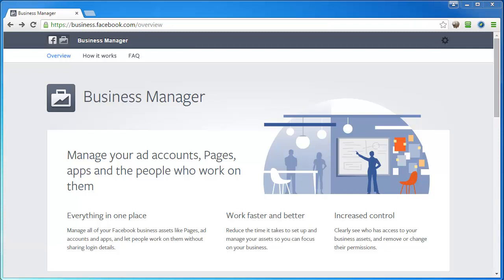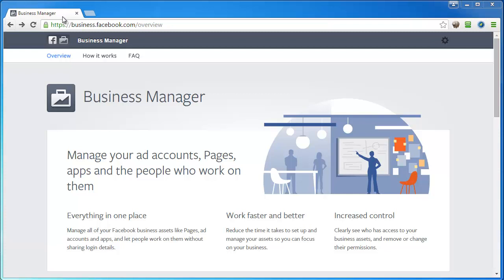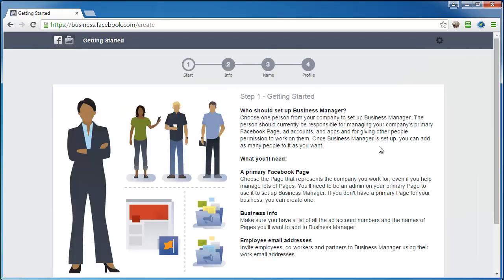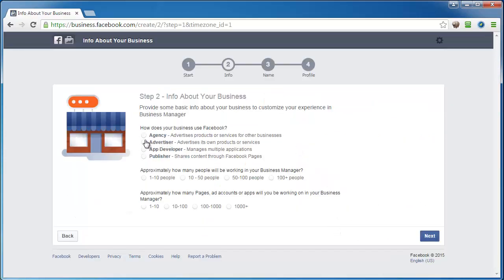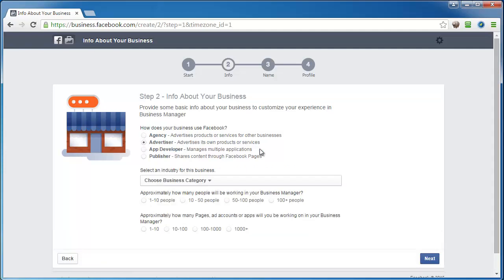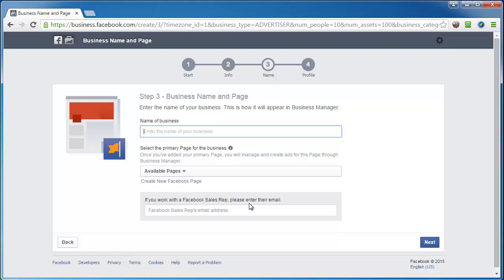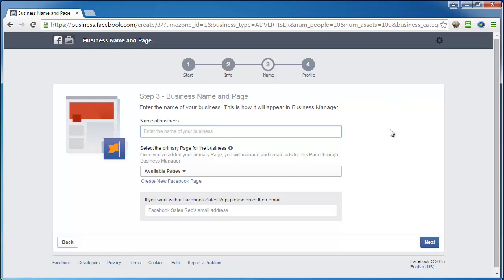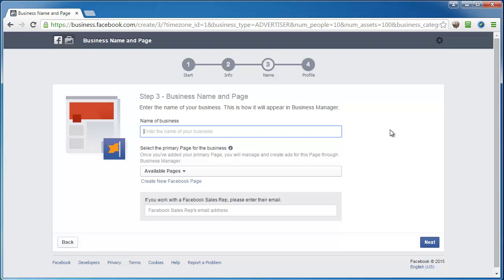Necklace Blueprint - Week 1 - Video - 2.1 - Creating Your Business Manager Account